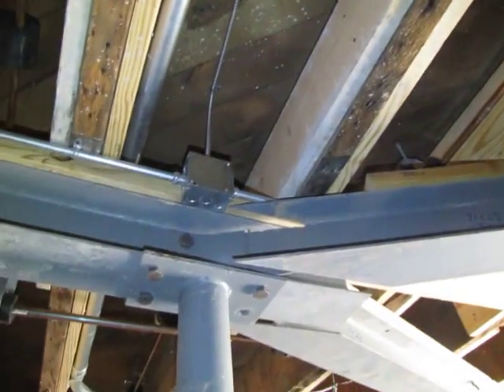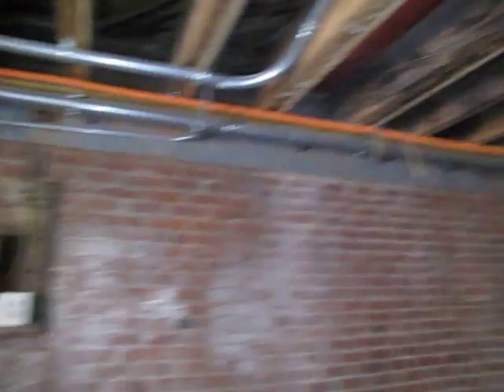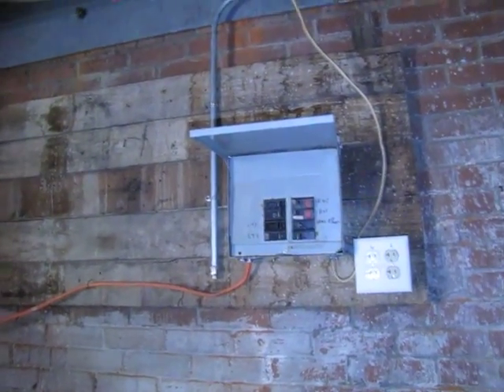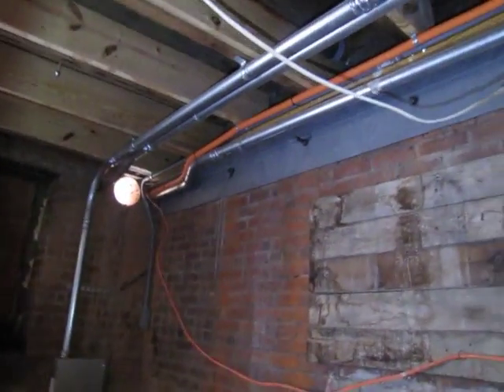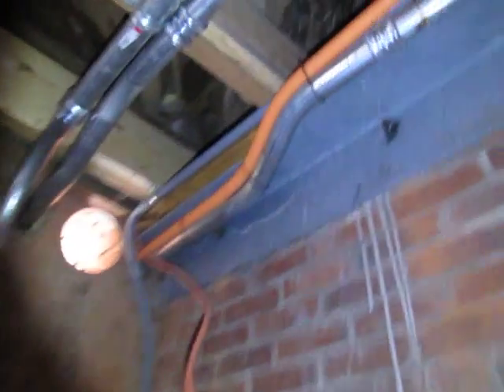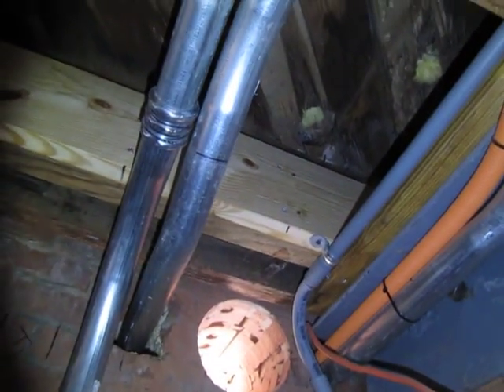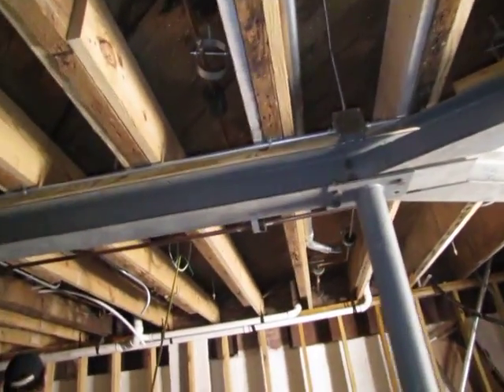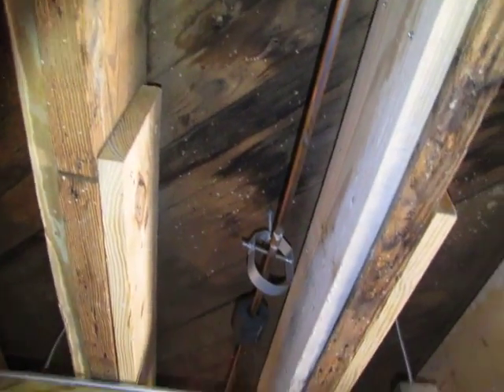Craftsman Direct, Repair, Remodel, Renovate, Painting, Siding, Roofing Handyman Home Contractor